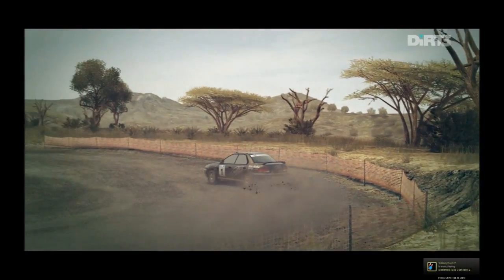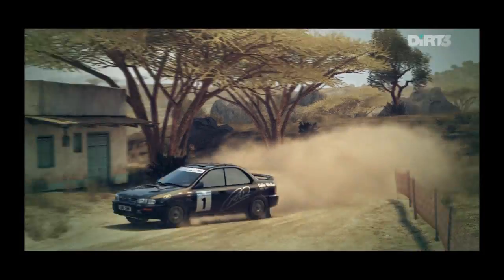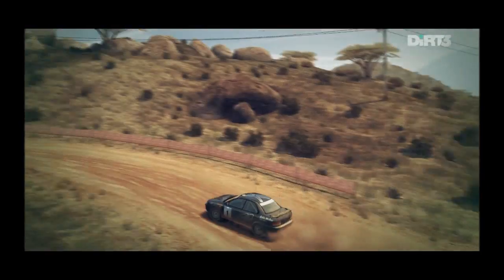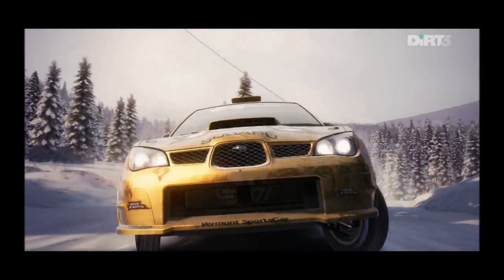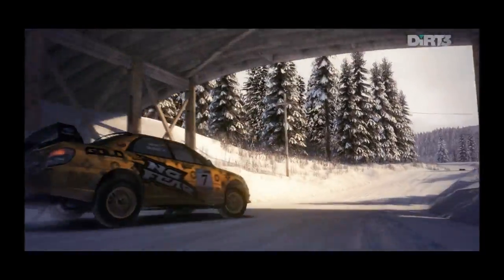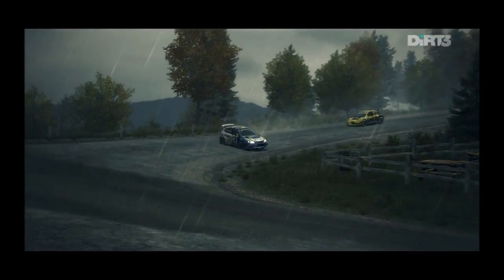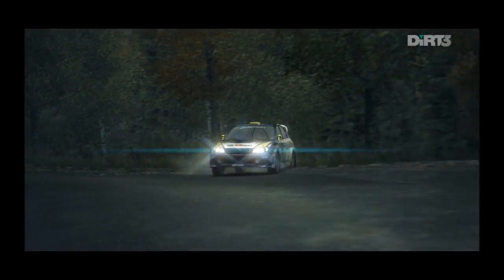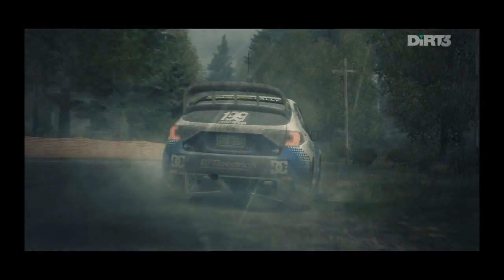Subaru Retrospect from a WRC fan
Well yes title pretty much says it all